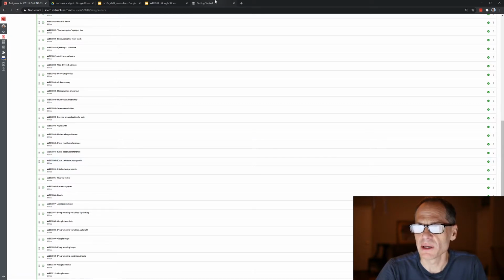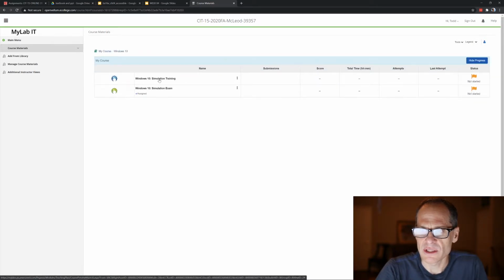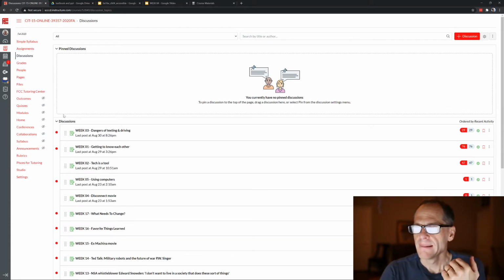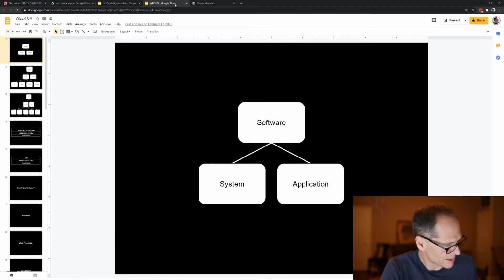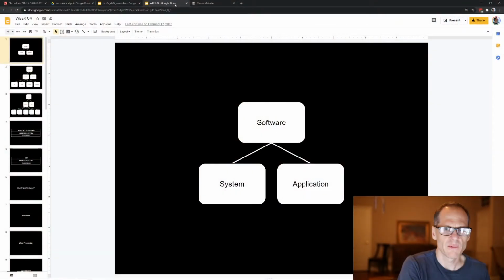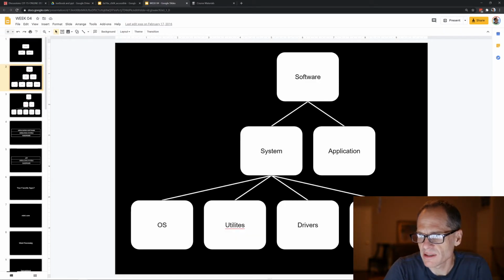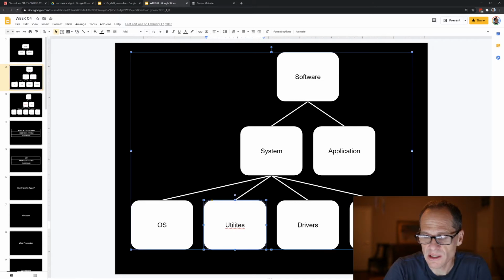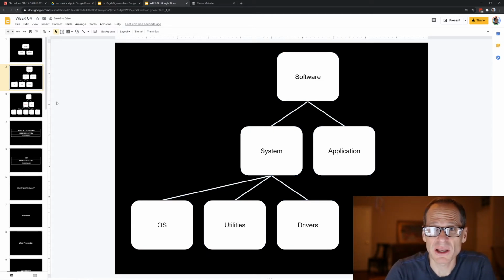CIT15 - Week 04 Lecture - Part 01 - Fresno City College